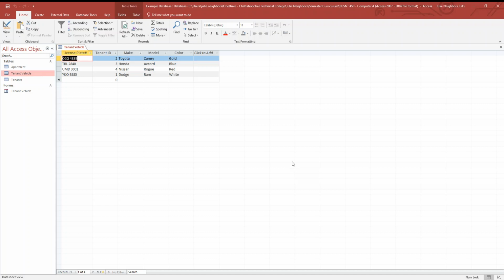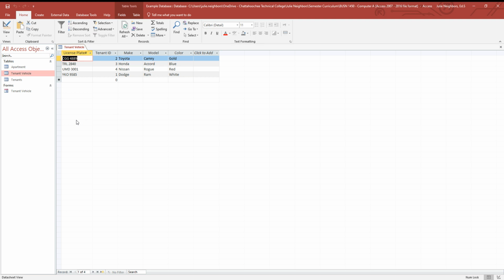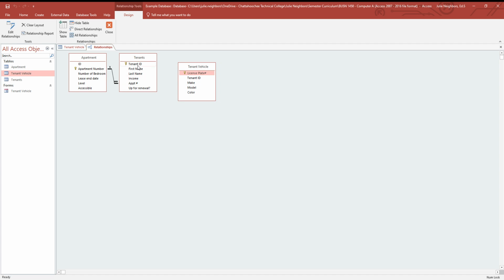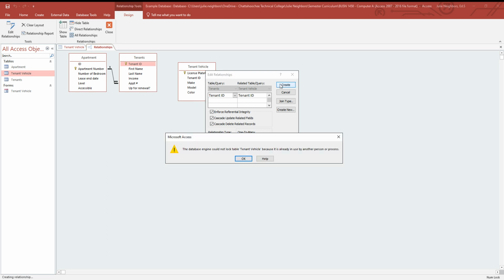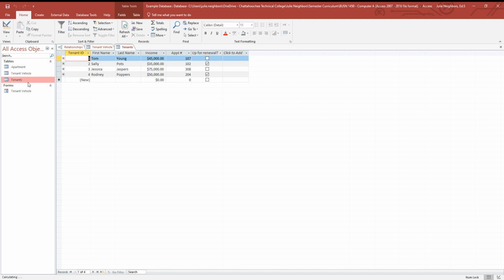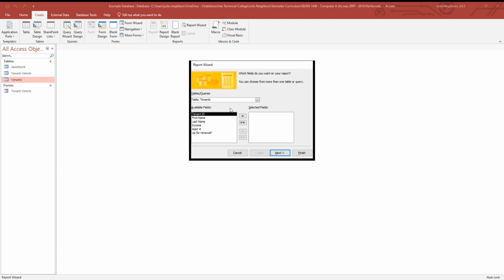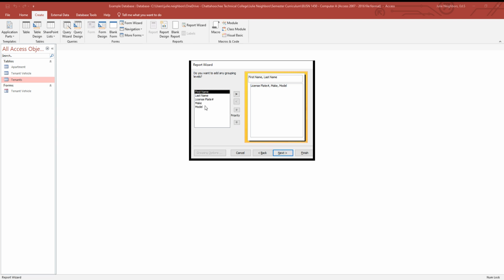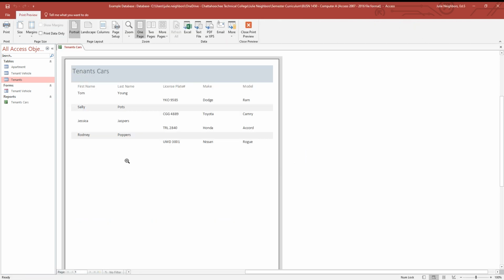Building relationships and reports in Access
This video reviews building a relationship and report using report wizard in Access.